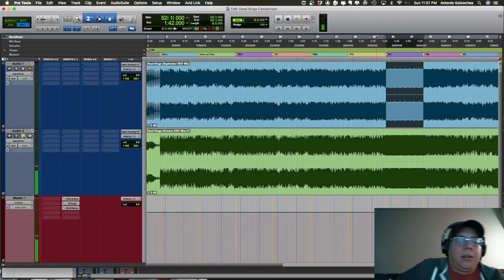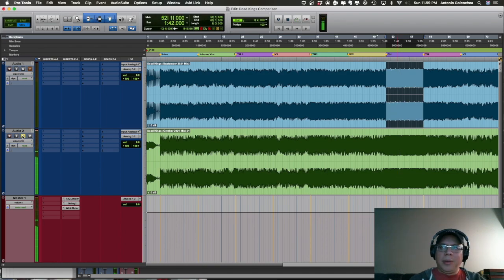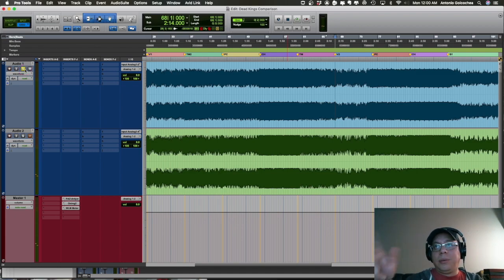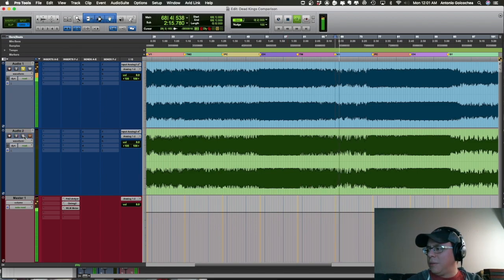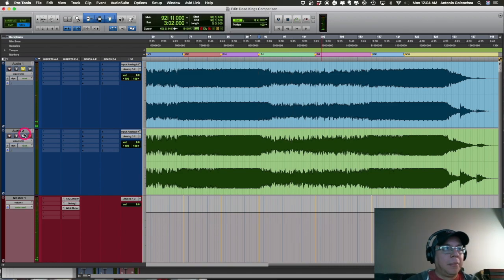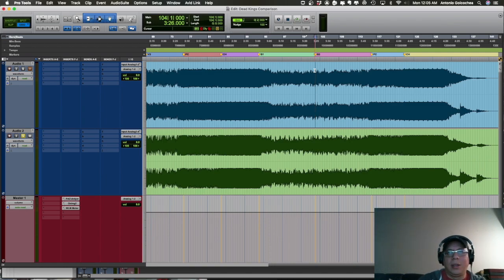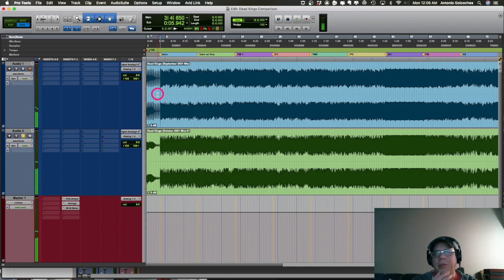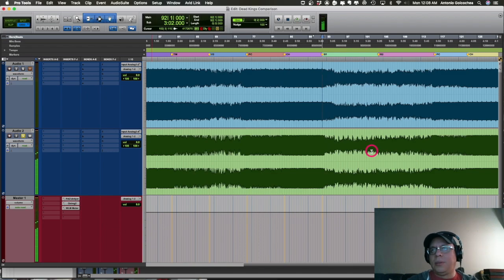Top Down Mixing Vs Traditional VCA Mixing: Listening Comparison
Top Down Mixing Techniques Vs VCA Mixing Techniques. Which one is better and why?

You are in for a treat today. It's time to settle a debate ... Top-Down mixing vs Traditional mixing using VCAs.

In this video I compare the same song, one version mixed via Top-Down mixing techniques another with traditional mixing techniques using VCAs.

Which one do you think sounds better? Which one do you think sounds more transparent, and full? Which one do you think sounds more thin and smaller?

If you appreciate this content, Amazon gift purchases are always welcome.